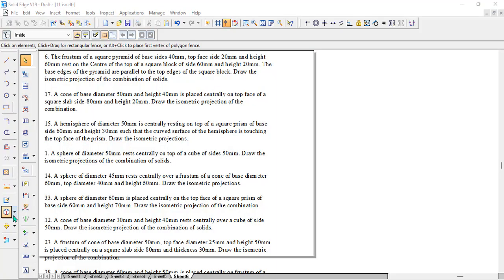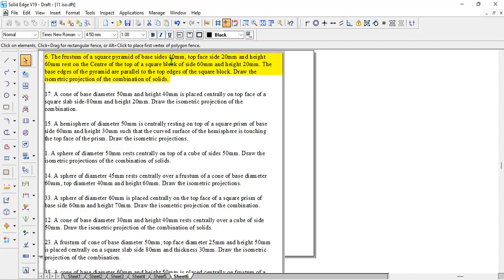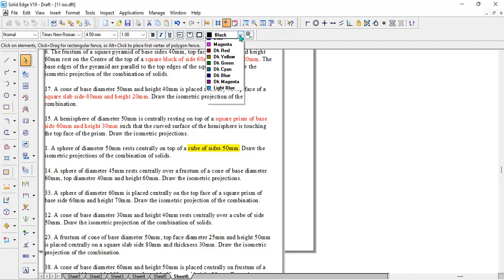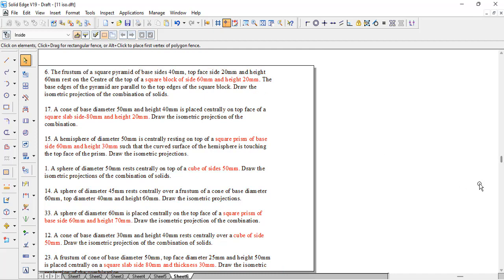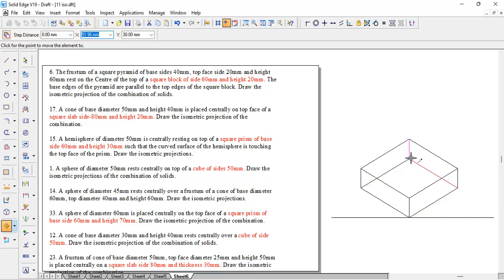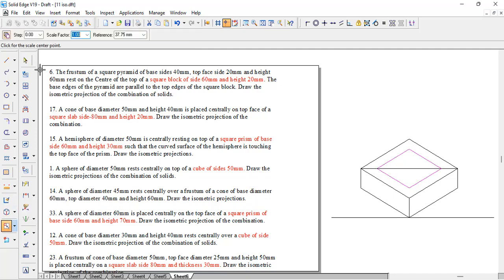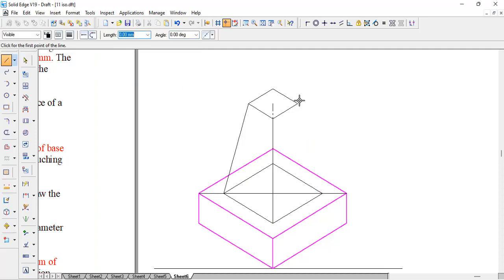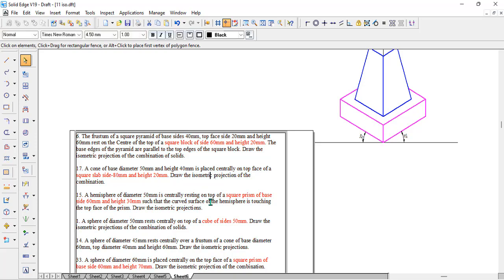Frustum of a square pyramid placed over a square block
6. The frustum of a square pyramid of base sides 40mm, top face side 20mm and height 60mm rest on the Centre of the top of a square block of side 60mm and height 20mm. The base edges of the pyramid are parallel to the top edges of the square block. Draw the isometric projection of the combination of solids.